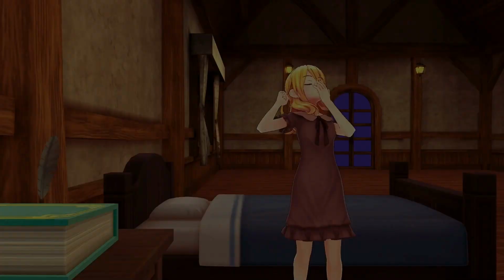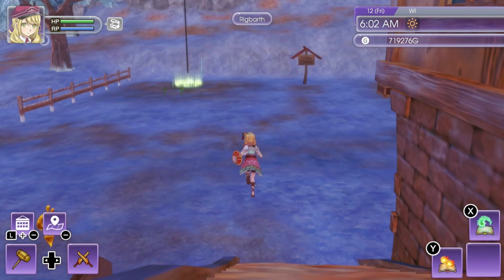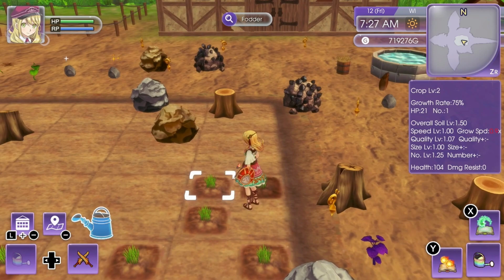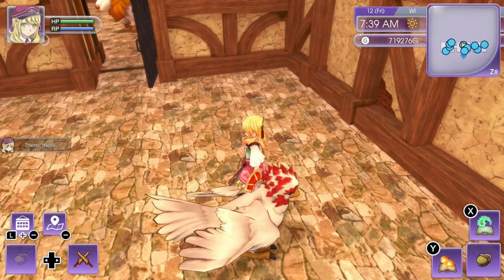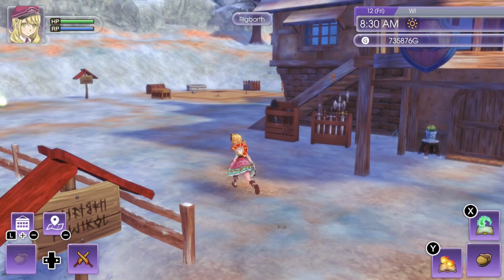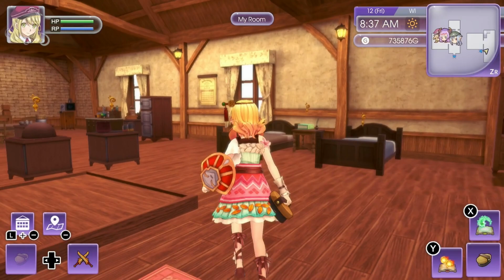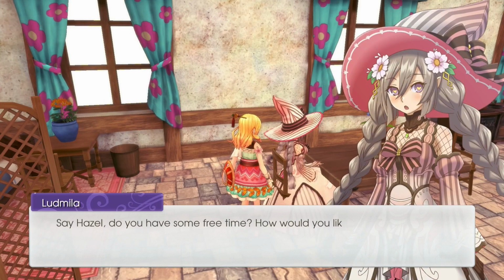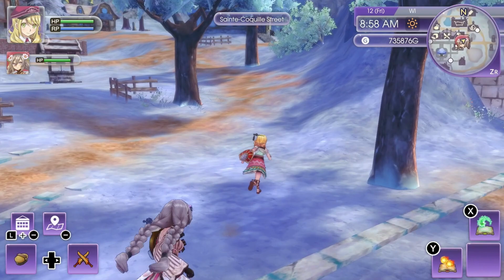Flower Reading with Ludmila! | Rune Factory 5 | Part 188